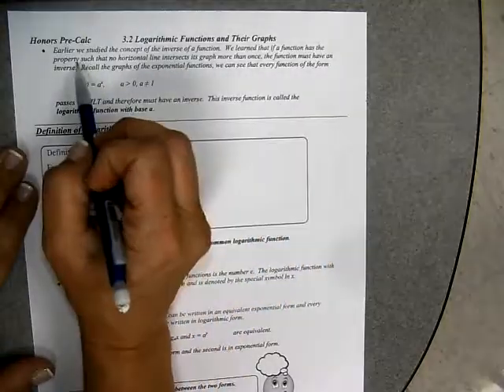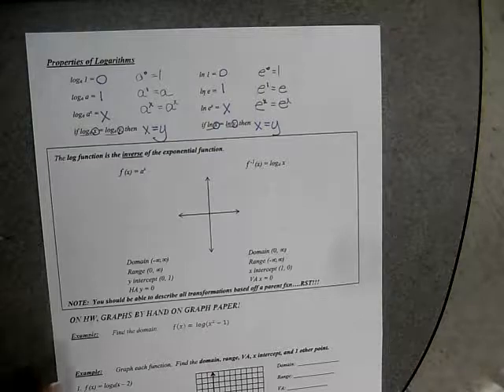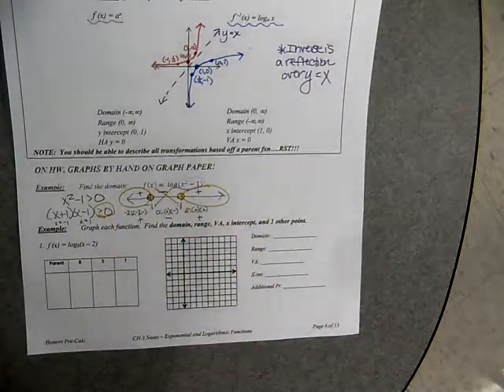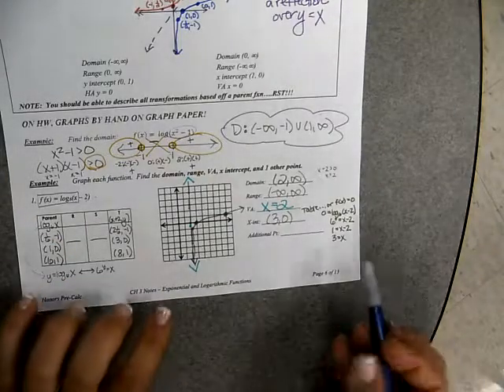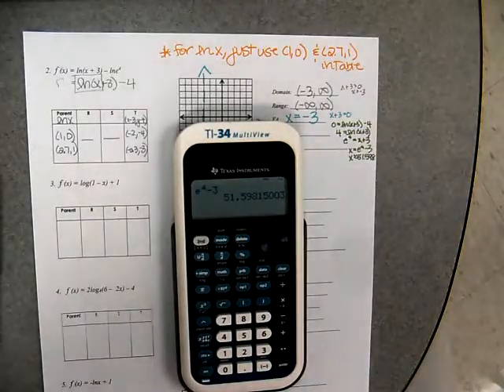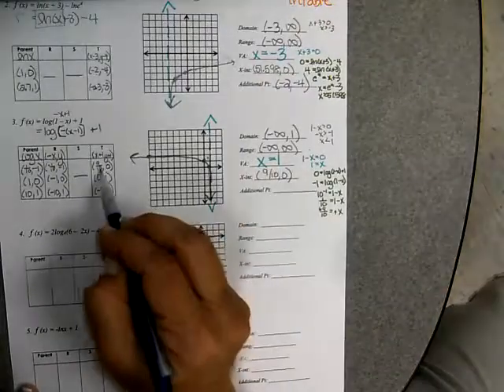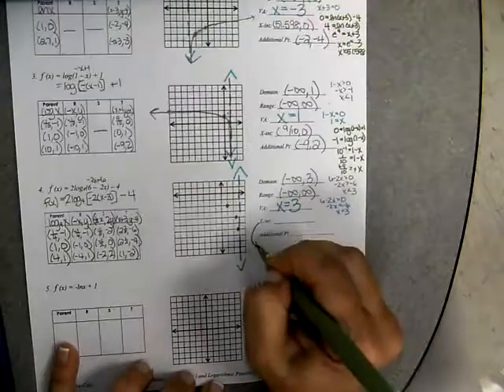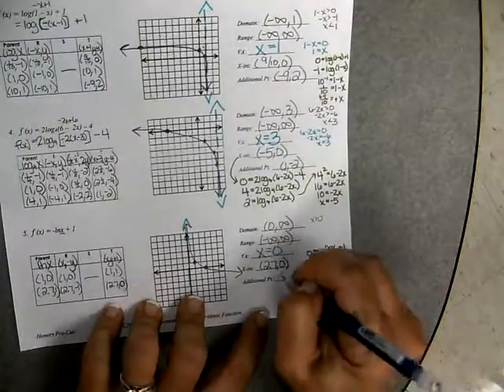HPC 3.2 Video Notes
Video Notes on Logarithmic Functions and Their Graphs